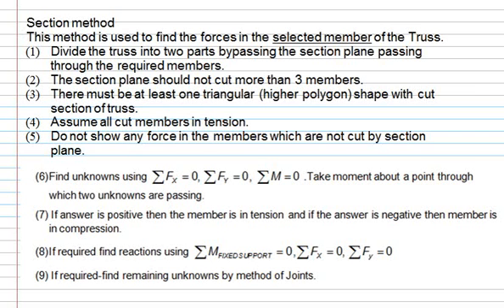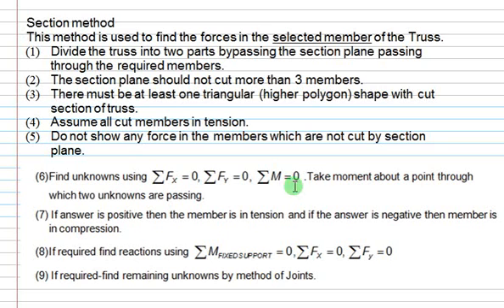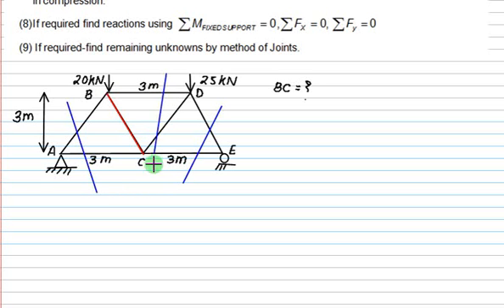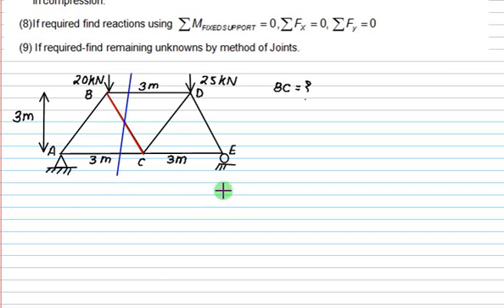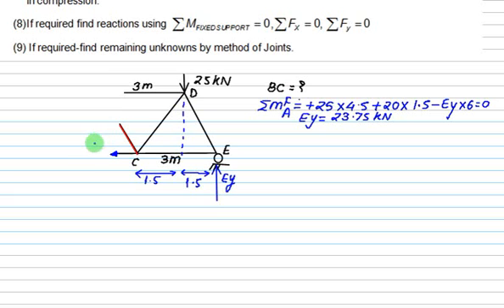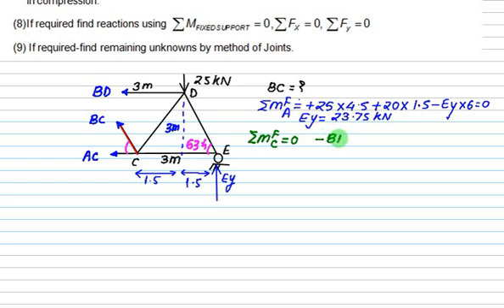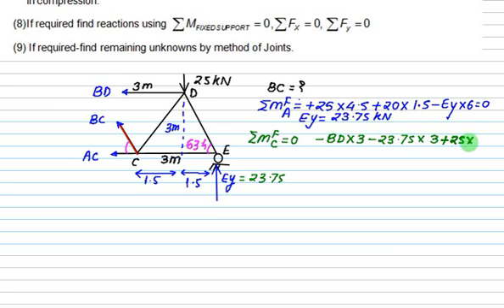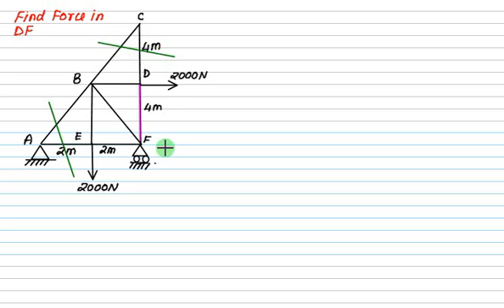03 GATE | mechanics | TRUSS | Method of Section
The method of sections is an effective and popular approach for determining the forces supported by individual members of a truss, especially when forces in only a portion of the members must be found.
In this method, we select a member whose force we want to determine.
Then a cut is taken that passes through this member, subdividing the truss into two parts.
 If the entire truss is in equilibrium, then both parts of the truss are also in equilibrium.
Analysis proceeds by drawing an FBD for one of the parts of the truss, writing equilibrium equations, and solving these for the unknowns.
 Prior to this, it may be necessary or desirable to determine the reactions for the truss as a whole.
Analysis by the method of sections is illustrated in the example.